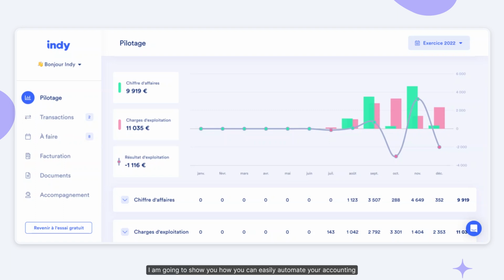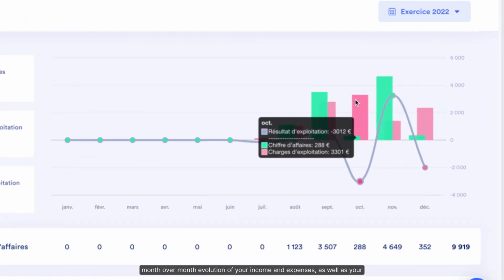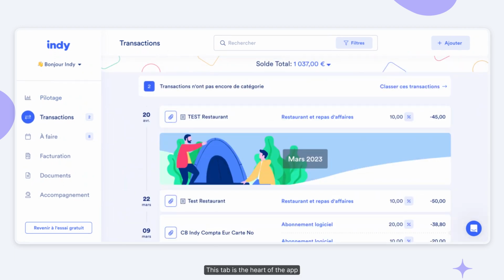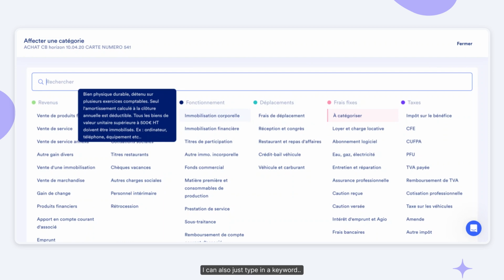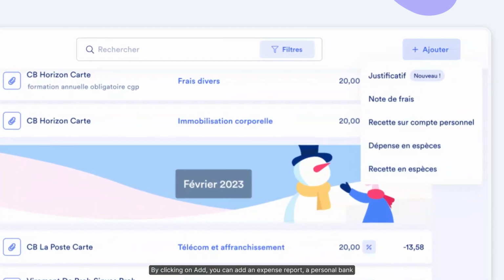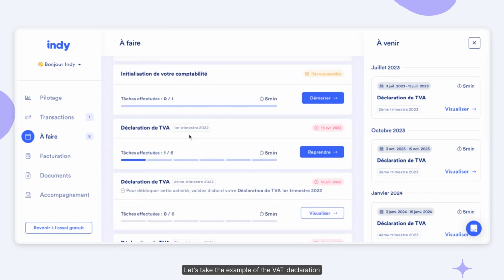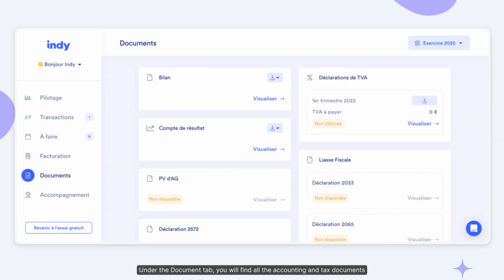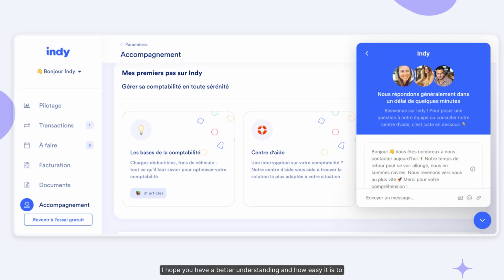Indy - Product Demo